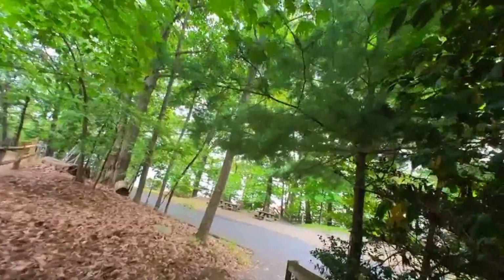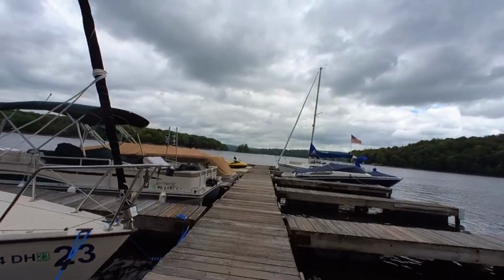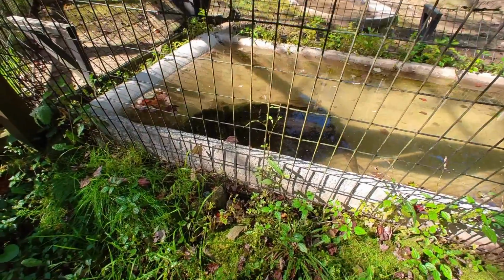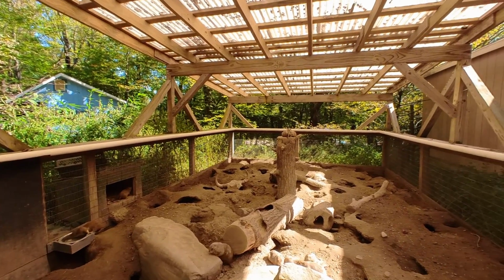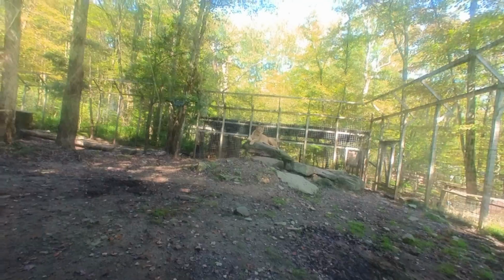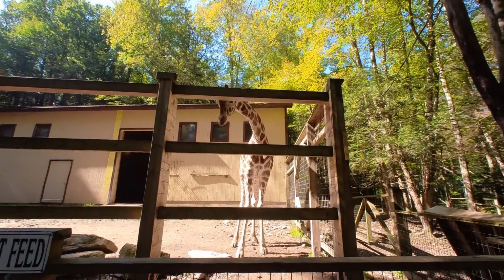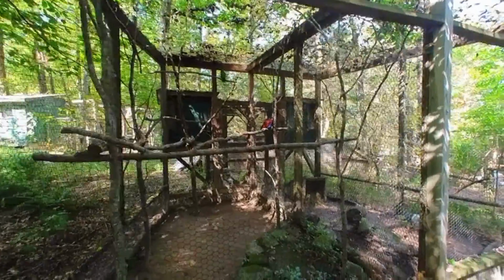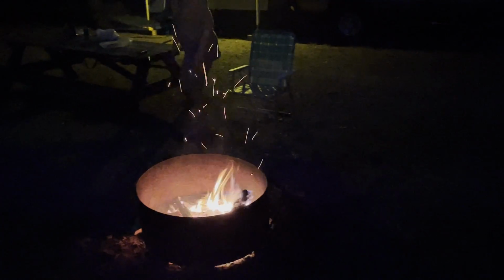Anne & Severo's Camp at Lake Wallenpaupack 2022 & Claws & Paws Game Preserve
This video is about Anne and Severo camping at Ironwood Point Recreation Area at Lake Wallenpaupack in Pennsylvania.

We also visited Claws and Paws animal preserve